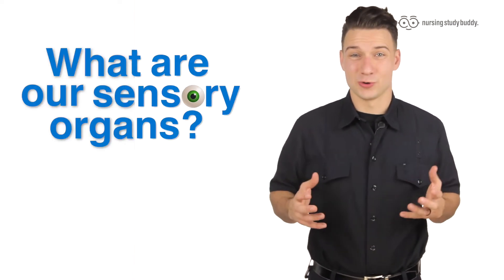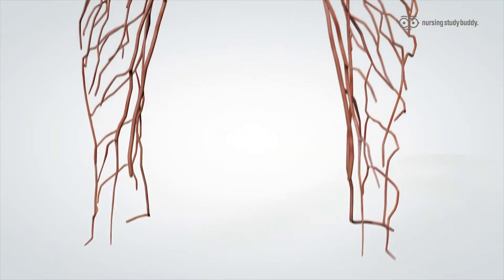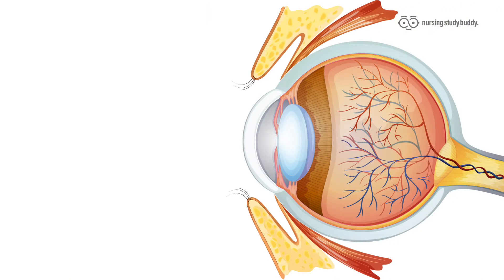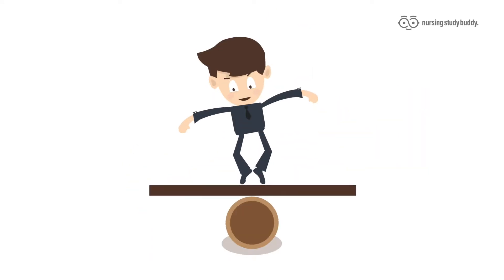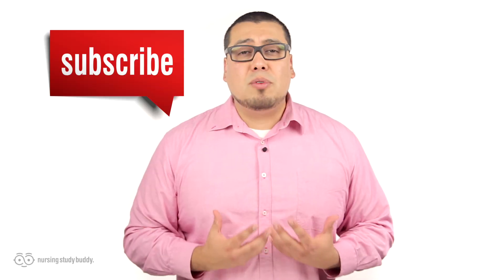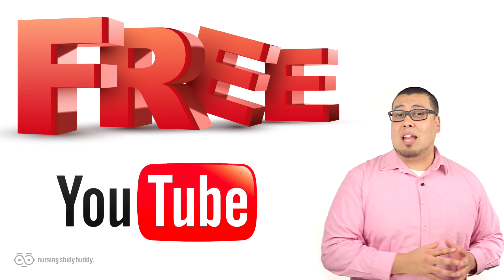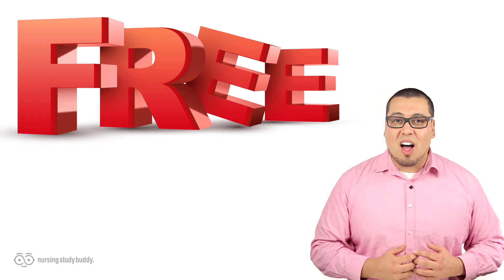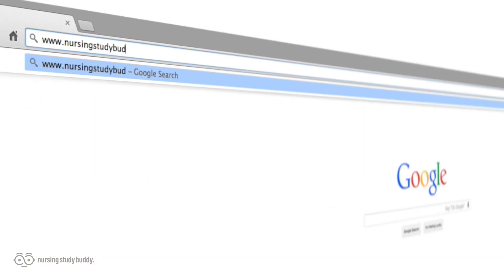Intro to the Sensory System - Nursing Study Buddy Video Library